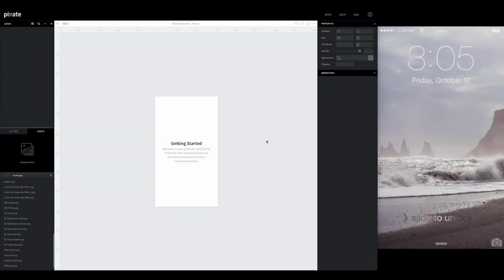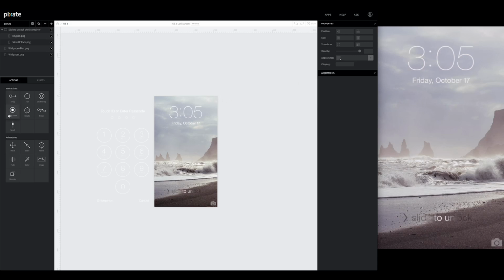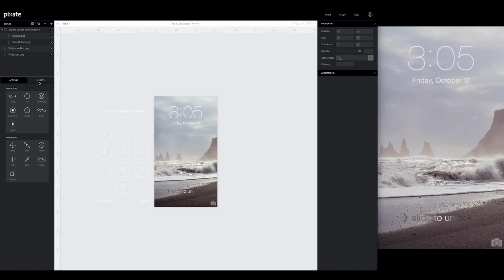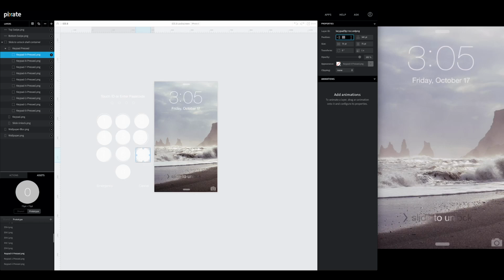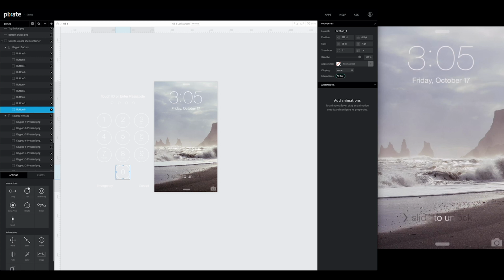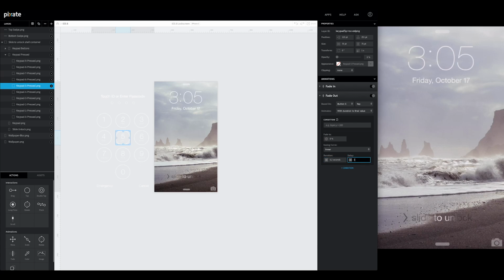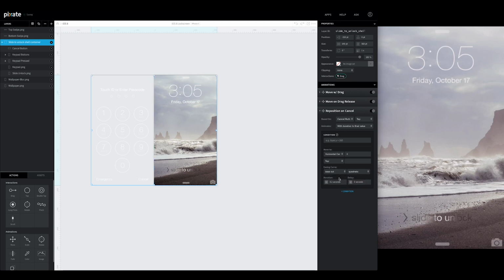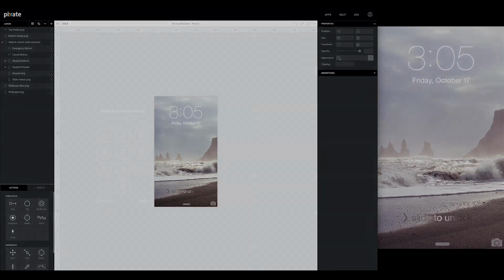iOS 8 Lockscreen Tutorial (Part 1/5) - Pixate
A tutorial on recreating the iOS 8 lockscreen prototype in Pixate.